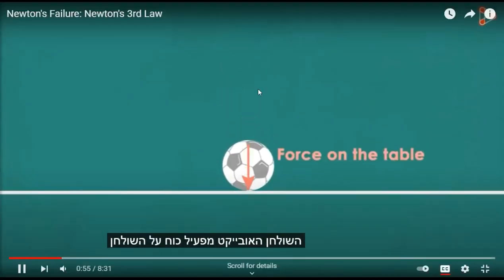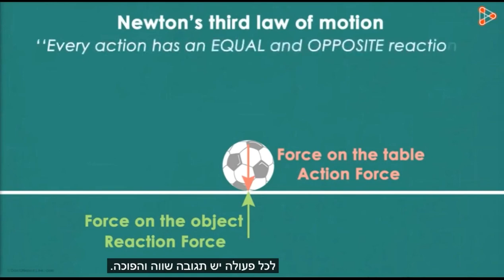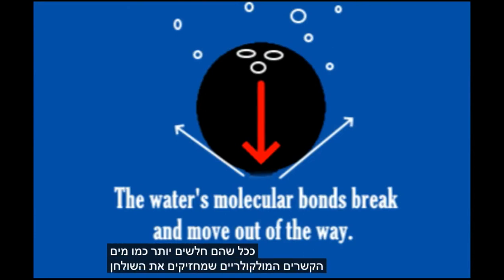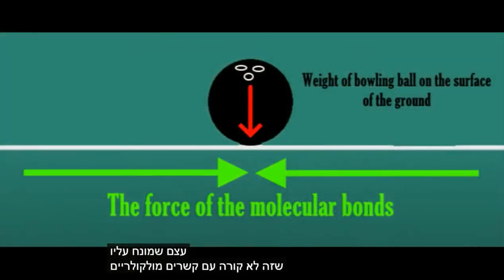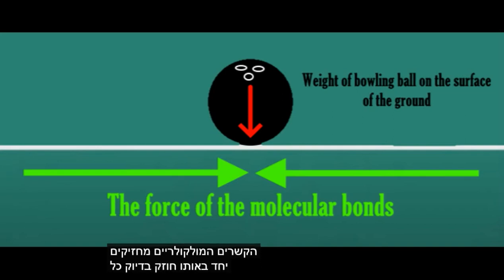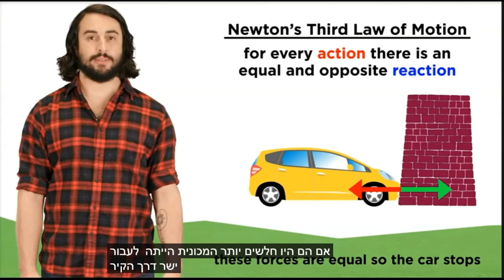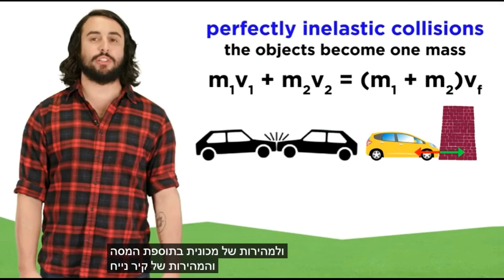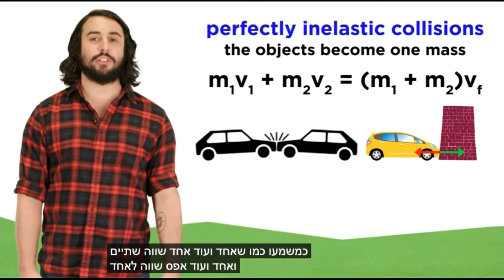נפלאות הפסודומדע - 28-5-22 - מפרקים את השלישי של ניוטון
מתארחים אצל השקרן "פרופסור דייב" להמשך ההבנה כמה שיקרו לנו. ניוטון לא האמין לשקרים של עצמו ואפילו הודה בזה. מדעניזם, אליל העובדות השקריות